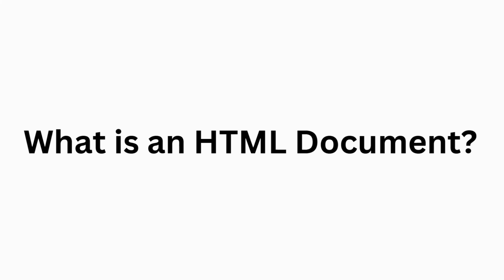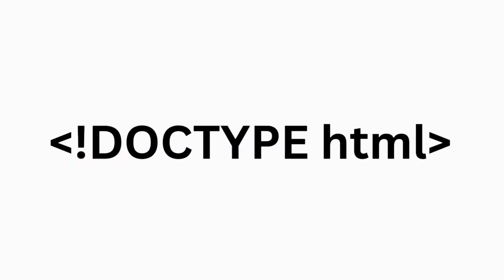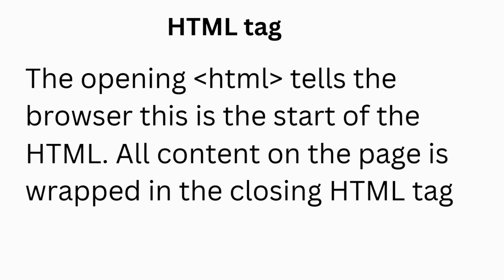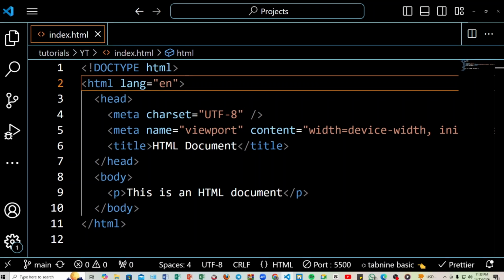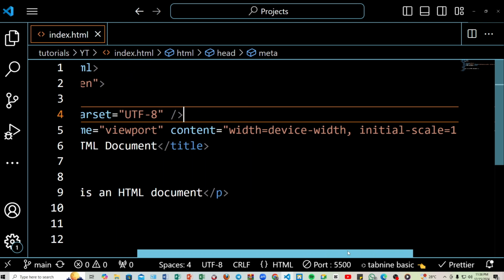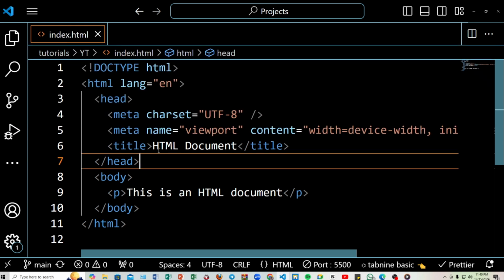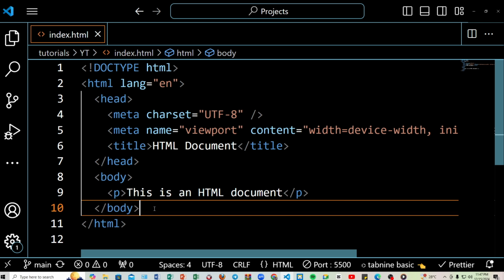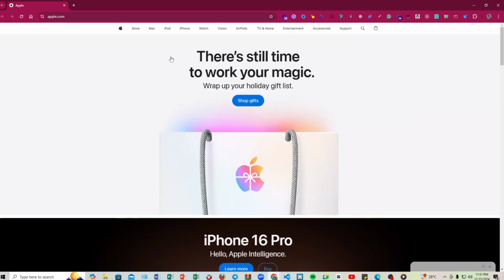What is an HTML Document?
This video provides a clear understanding of an HTML Document, its key components, and how it helps to display content on a web browser.